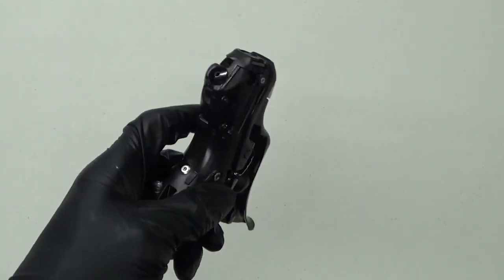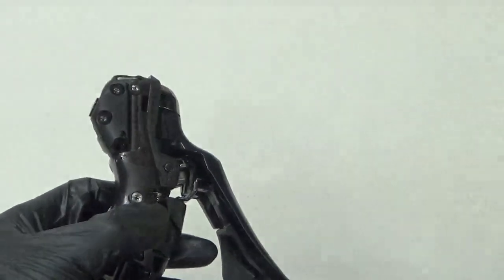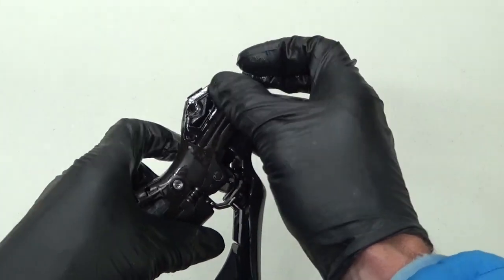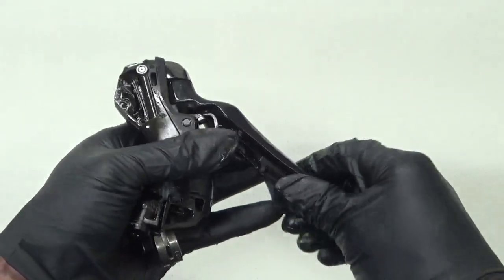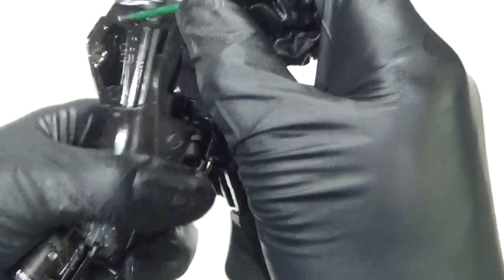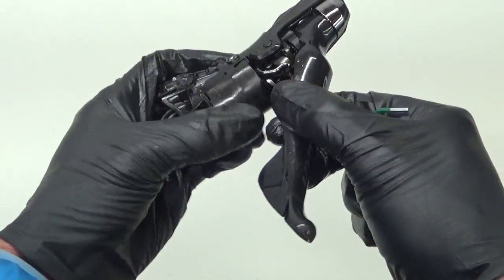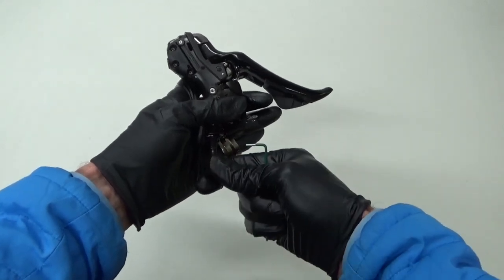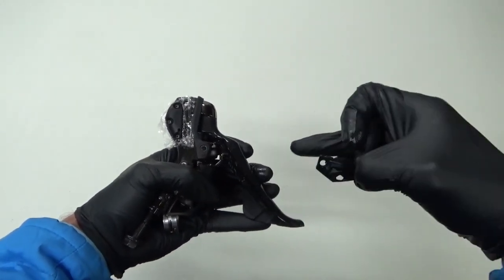How Your Shimano Road Hydraulic Lever Works!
How Your Shimano Road Hydraulic Lever Works And Whats Inside If you find the videos helpful and would like to make a small donation to help support the channel you can do so